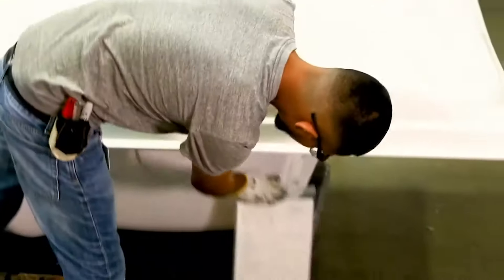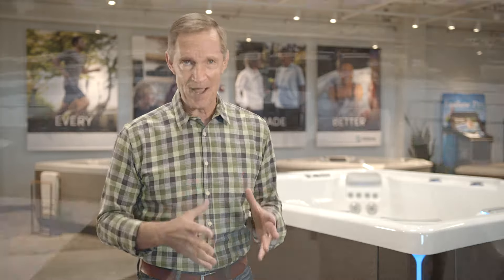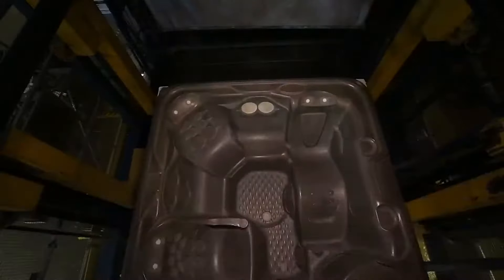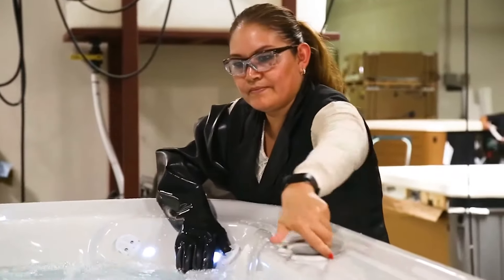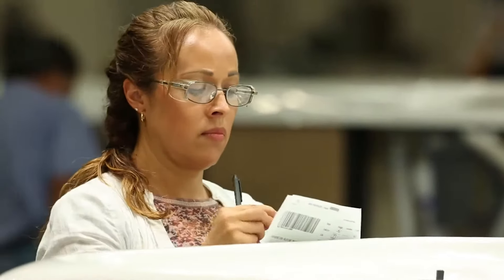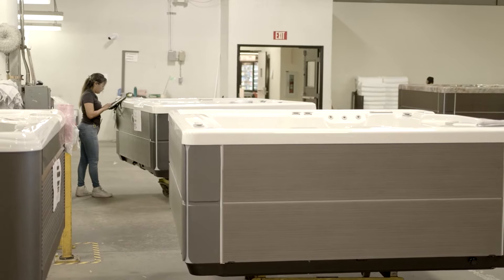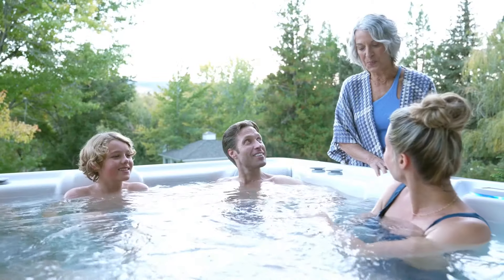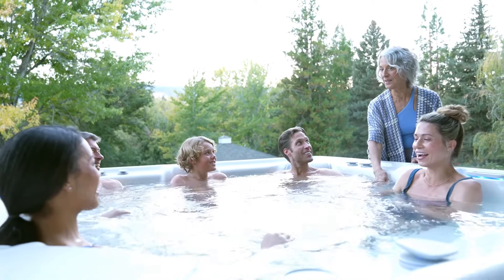How Hot Spring Spas Ensures the Highest Quality Hot Tubs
From the very manufacturing step of a Hot Spring spa, a quality control document travels with the hot tub throughout the entire assembly process. This ensures the highest quality materials, craftsmanship and final product. Here's what that process looks like, and why it should matter to you.